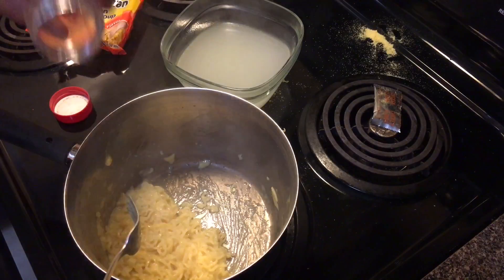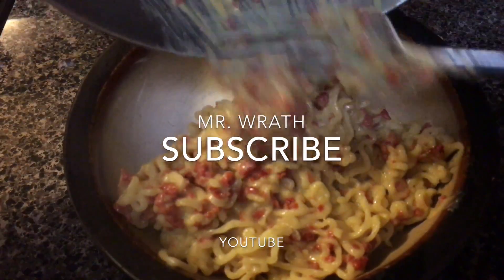Ramen Noodles with Bacon and Cheese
Rapid Ramen Cooker - Microwave Ramen in 3 Minutes - BPA Free and Dishwasher Safe

RAMEN NOODLES BEEF FLAVOR T-SHIRT
RAMEN NOODLES CHICKEN FLAVOR HOODED SWEATSHIRT
RAMEN NOODLES BEEF FLAVOR HOODED SWEATSHIRT

This is a Ramen noodle recipe using Ramennoodles bacon and cheese. I use the most finest ingredients to come up with this concoction. I hope you like! ~Mr. WRATH RAPID RAMEN NOODLE COOKER

RAMEN NOODLES T-SHIRT

RAMEN NOODLES SWEATSHIRT